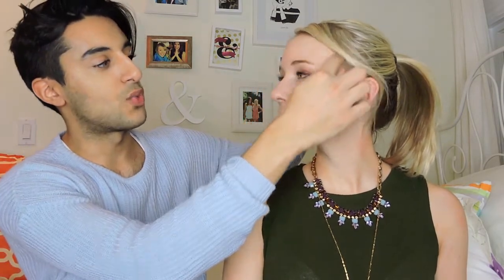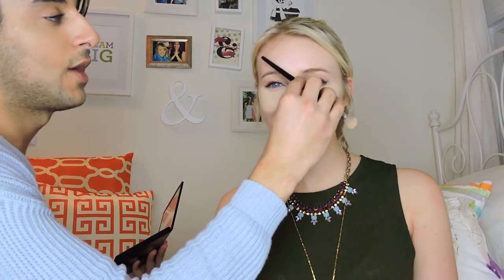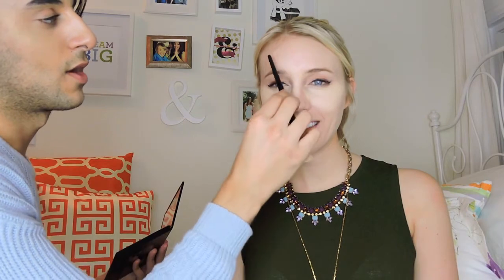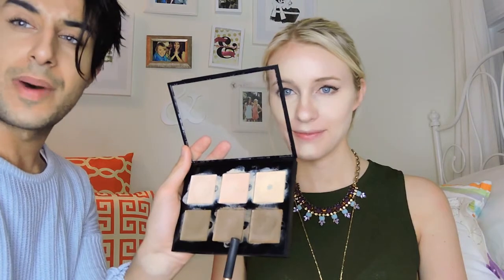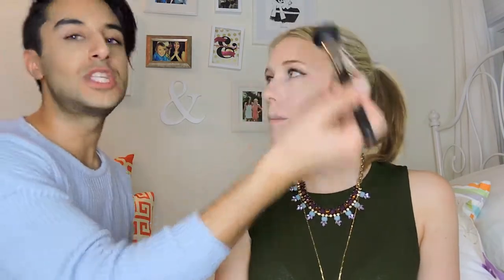HOW TO CONTOUR! YOUTUBER COLLAB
Hi Friends!

Xo Zo